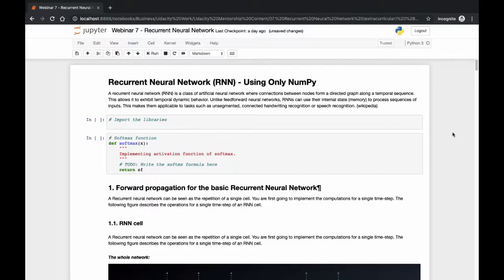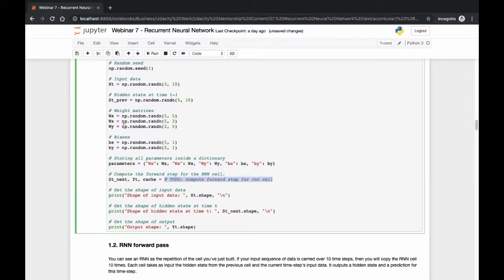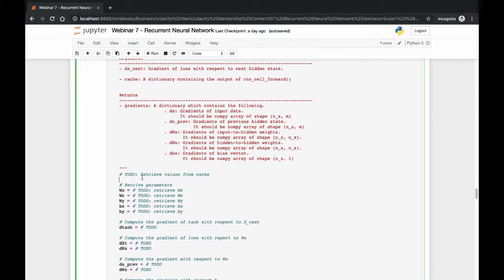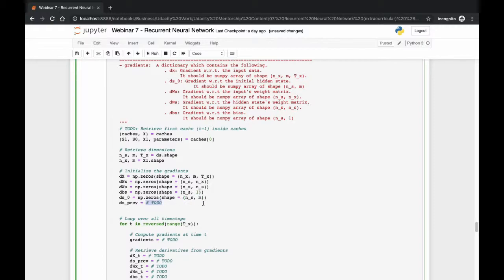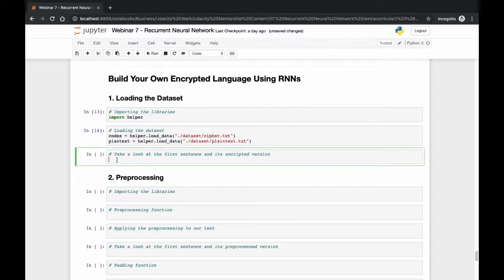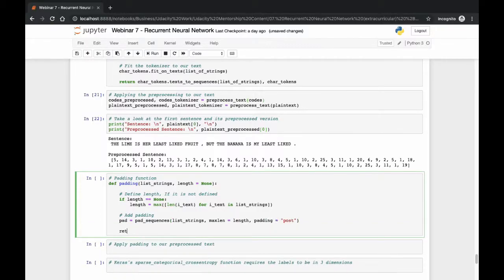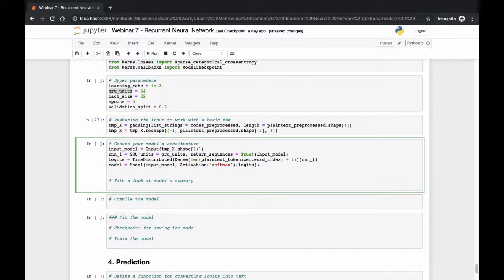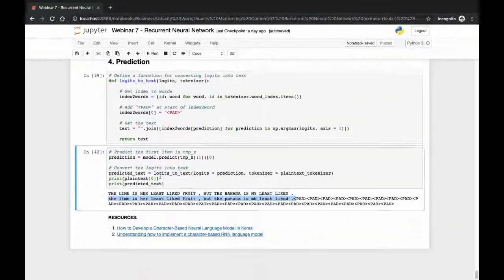Webinar 7 - Recurrent Neural Network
Hello everybody! Welcome to the 7th webinar 🤩🤩

In this webinar, you will build your own Recurrent Neural Network from scratch and using only NumPy. Also at the second part you will build a model for decoding a encrypted language 👌